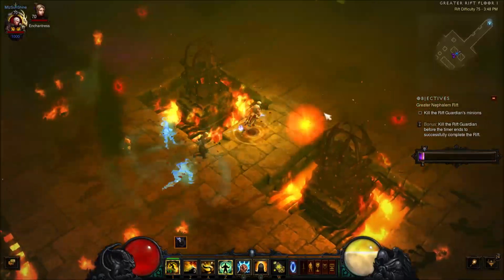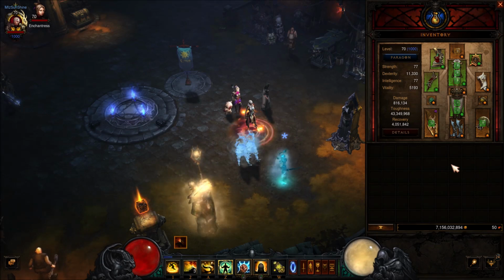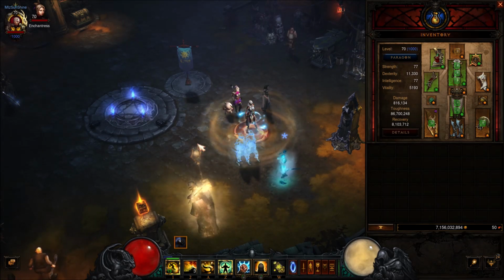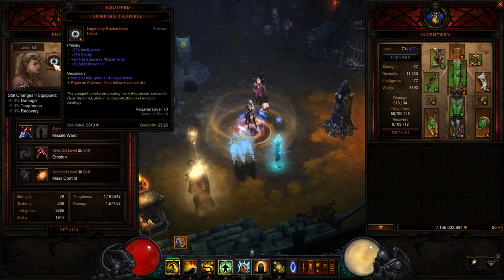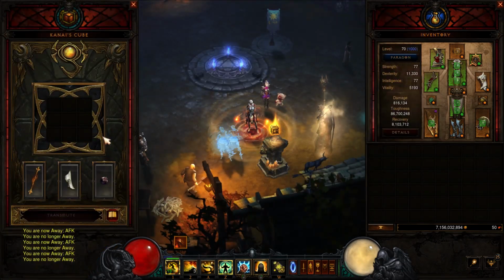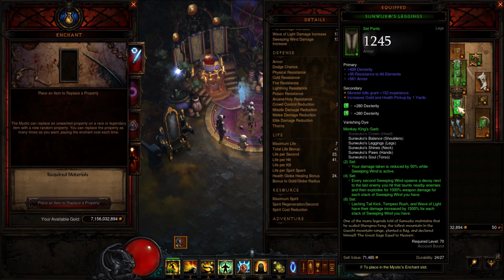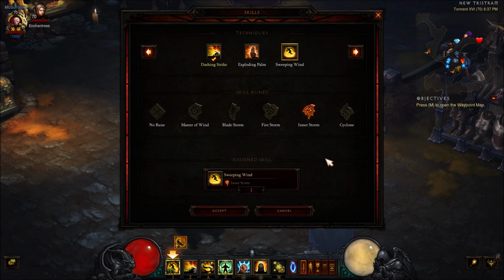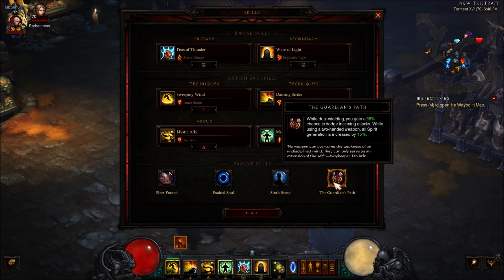Diablo 3 Monk Wave of Light w/Monkey King (Sunwuko) set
Diablo 3 Season 21 Monk Build

Wave of Light using Monkey King Garb (Sunwuko)
Super easy build using the season 21 Haedrig's Gift set for Monk.